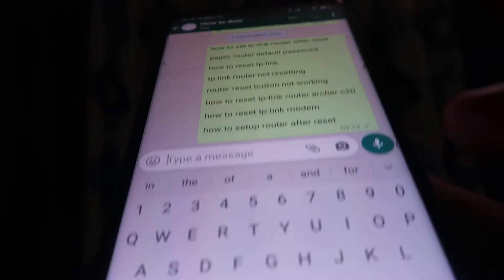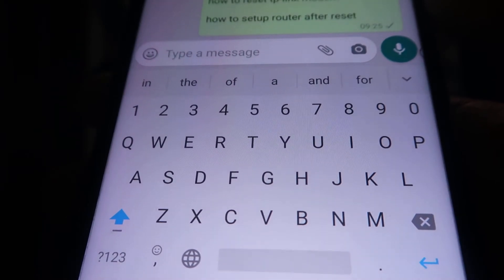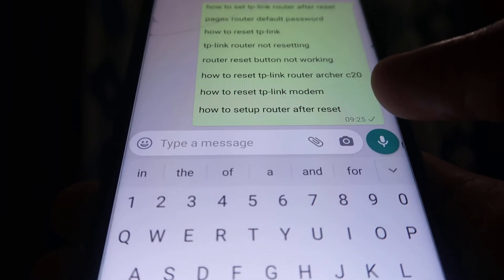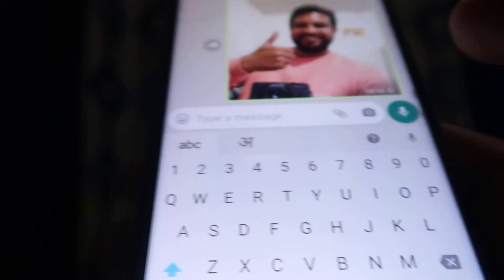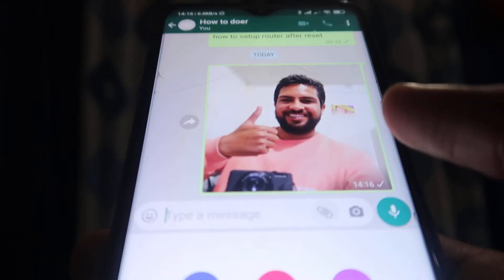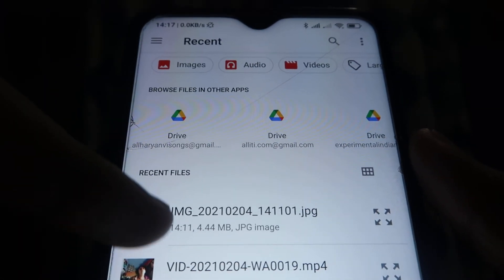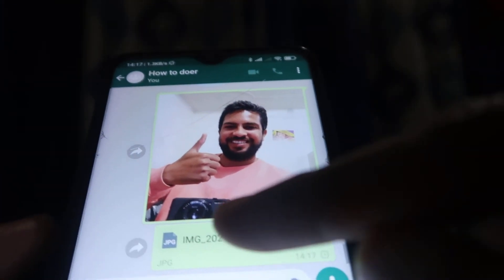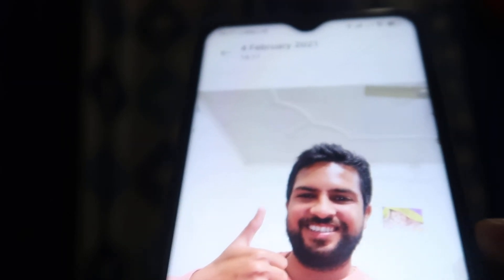How to send photos by whatsapp without loosing picture quality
how to send photos without losing quality in whatsapp
how to stop whatsapp from reducing picture quality on status
how to send high quality photos on whatsapp
how to send pictures without losing quality
how to increase whatsapp picture quality
how to send full resolution photos from android
how to upload high quality photos on whatsapp
how to send original size picture on whatsapp iphone